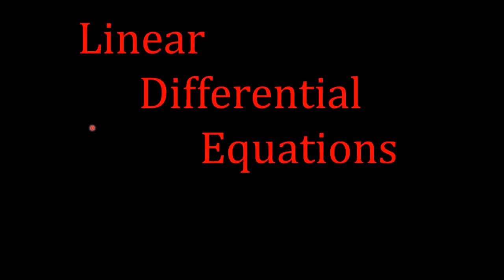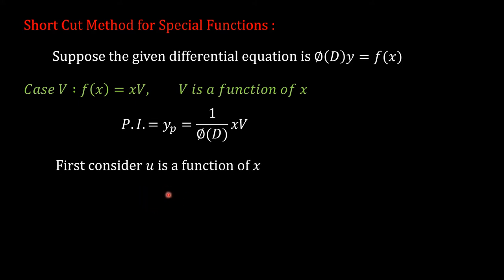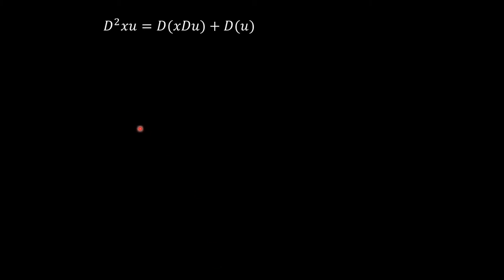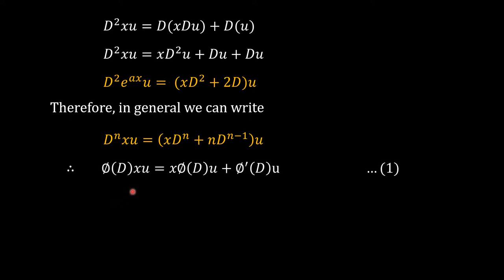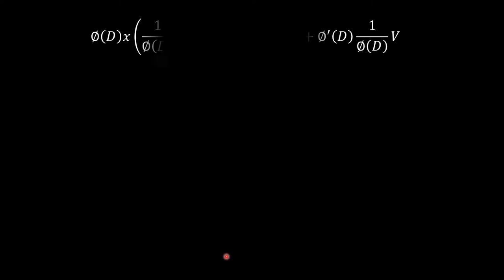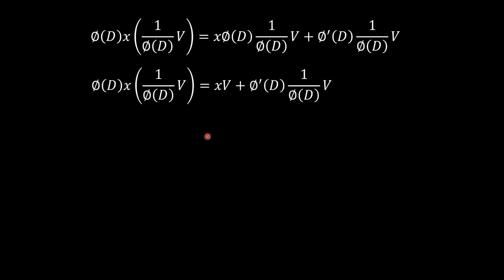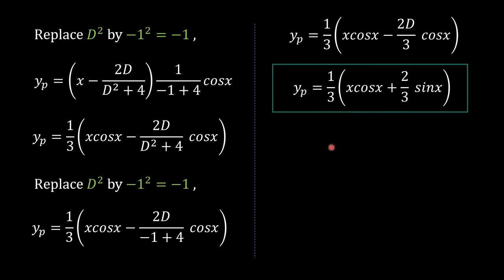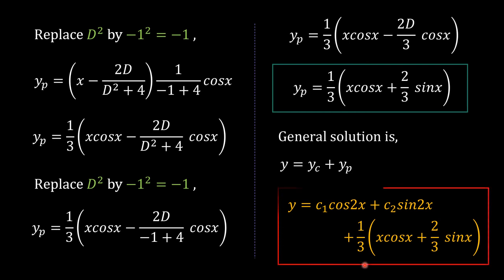Lecture 12_Short Cut Method for Product of x with function of x